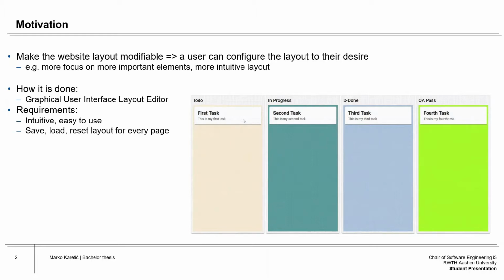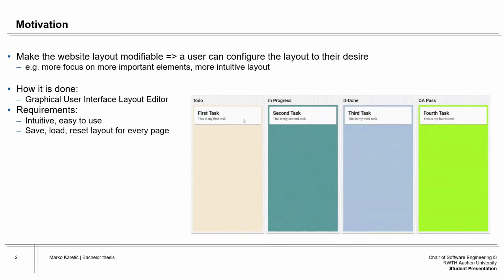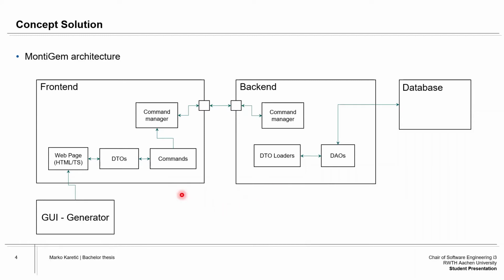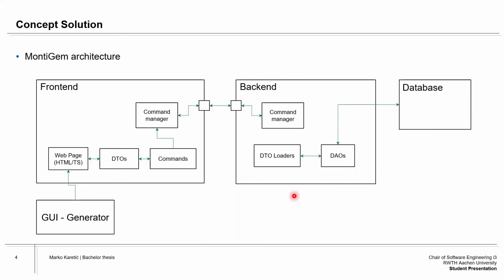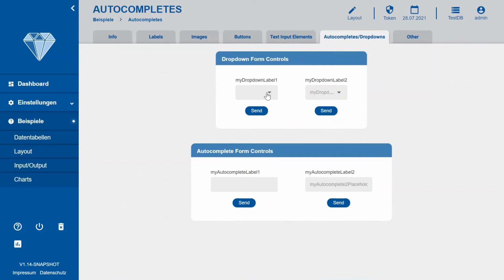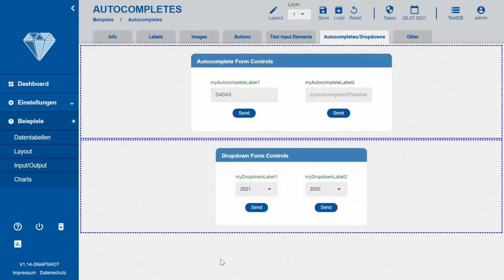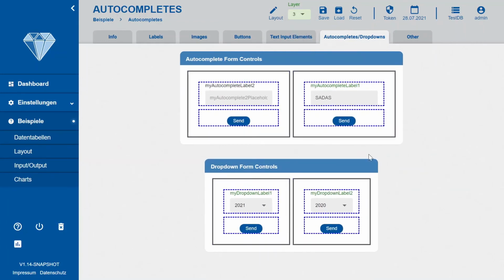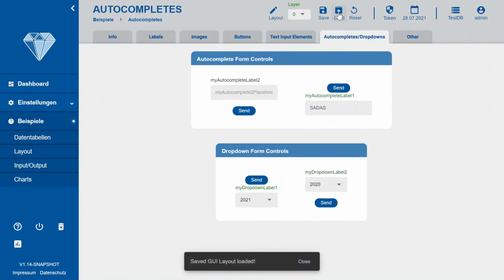Generative Approach to Cretaing GUI Layout Editor Using Drag-and-Drop Functionality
Do make website layouts efficiently modifiable, this thesis presents an editor for manipulating models of the GUI via a graphical user interface layout editor.